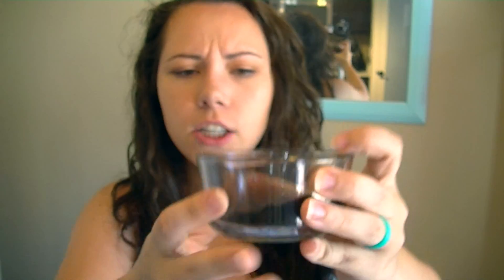Beauty hacks | Charcoal Teeth Whitening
Hey Everyone! Today i wanted to take a moment to talk to you about my experience with brushing with activated charcoal. Please keep in mind that i am not a dental expert, and to consult your dentist before trying something like this.

FTC- this video is not sponsored, all views expressed are that of my own.